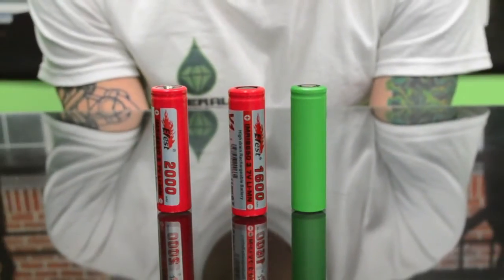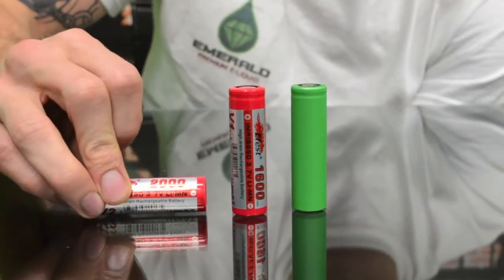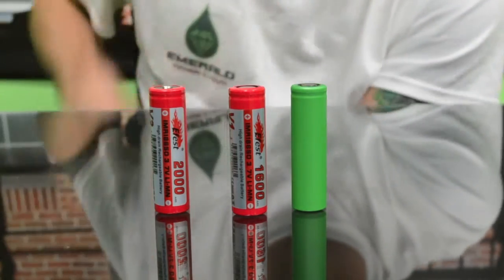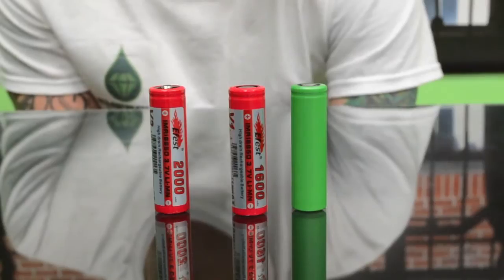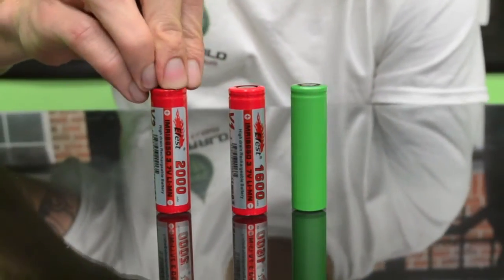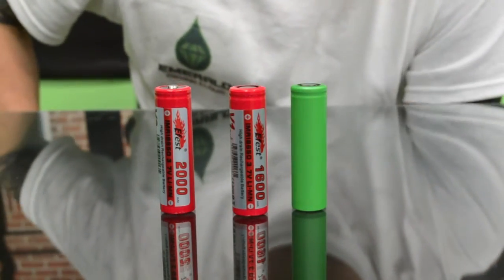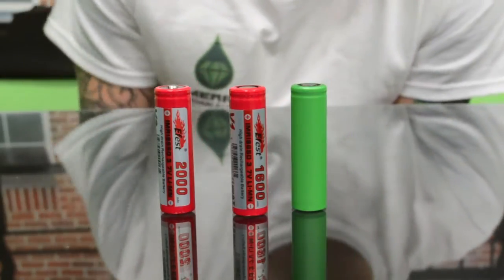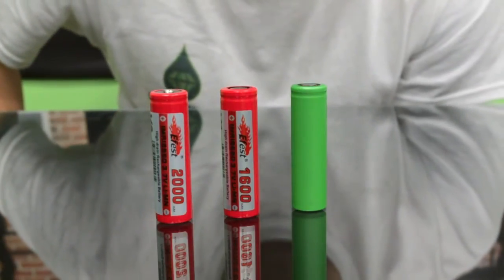Information About E-Cigarette Batteries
Information on e-cigarette batteries; explaining mah, resistance, amps, and ohms from Emerald Vapors